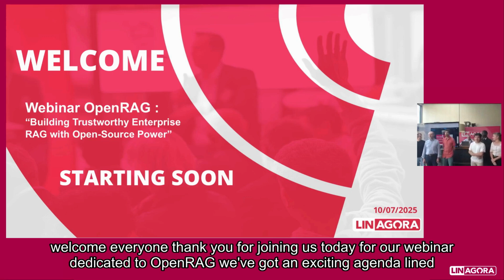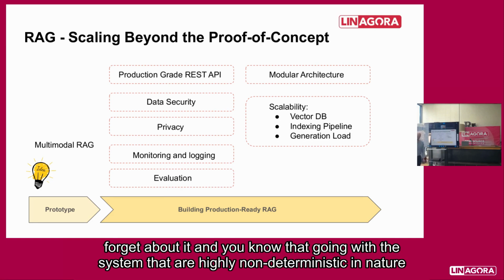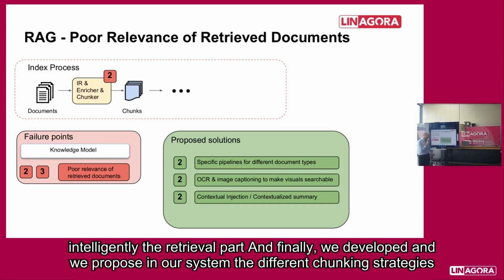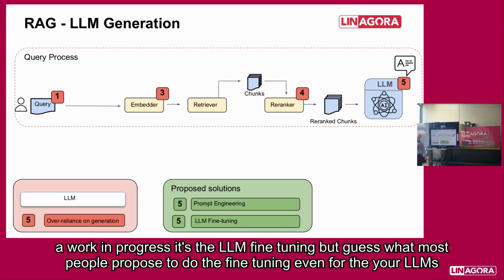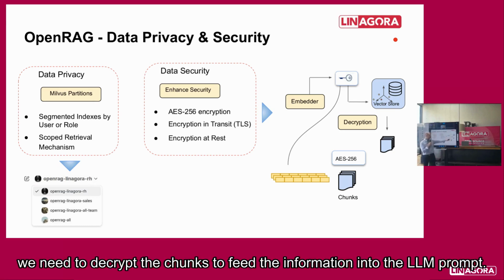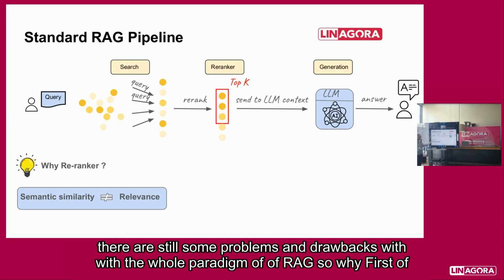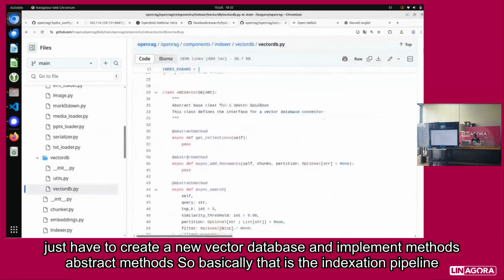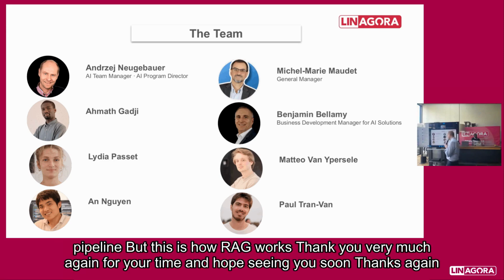" Webinar OpenRAG: Building Trustworthy Enterprise RAG with Open Source Power "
In this in-depth webinar, our team walks you through the process of building and deploying Retrieval-Augmented Generation (RAG) applications using OpenRAG. Whether you're transitioning from prototypes to real-world production environments, concerned about hallucinations, or facing scalability challenges, this session is designed to help you navigate these complexities.

We begin with a live demonstration of OpenRAG, showcasing its core features and capabilities. Following that, we discuss how to move from a prototype RAG model to a robust production-ready system, including best practices and architectural considerations.

The session also addresses common issues like RAG hallucinations, where generative models can produce misleading or incorrect outputs. We explain why these happen and share specific strategies and tooling within OpenRAG to detect and minimize them effectively.

Security and privacy are critical for any enterprise deployment. In the Privacy & Security segment, we cover how OpenRAG handles sensitive data, ensuring that your implementation meets high standards of security and compliance.

Scalability is often a limiting factor when deploying RAG at scale. Our discussion on Scalability & Integration focuses on how OpenRAG is designed to support growth, covering integration patterns with existing systems and how to architect for reliability and performance.

We also provide a practical walkthrough of the OpenRAG GitHub repository, helping you understand the codebase, how to deploy it, and where to contribute.

Finally, we open the floor to questions from the audience in the Q&A session, addressing real-world concerns and providing direct insights from the development team.

What You’ll Learn:

- Practical demonstration of OpenRAG in action
- Transitioning from prototype to production in RAG projects
- Understanding and managing hallucinations in RAG
- Ensuring data privacy and system security with OpenRAG
- Scaling RAG systems for enterprise applications
- Navigating and using the OpenRAG GitHub repository